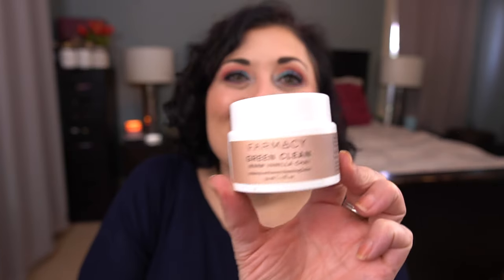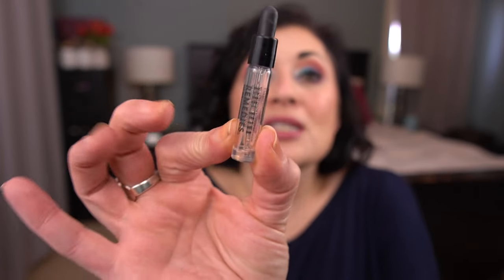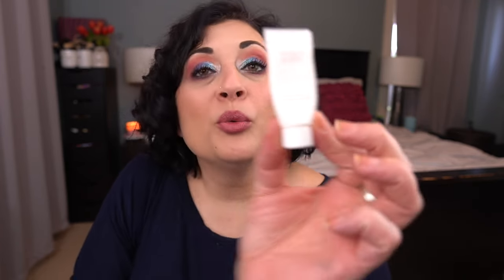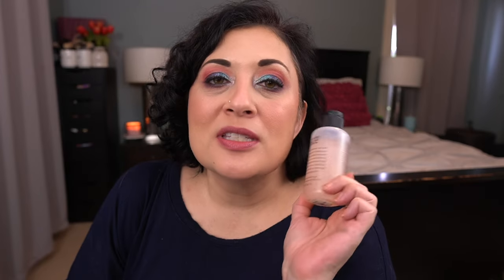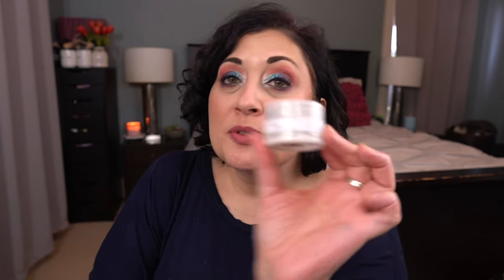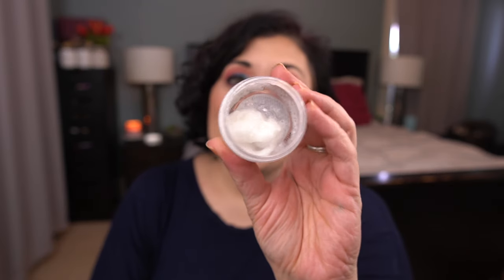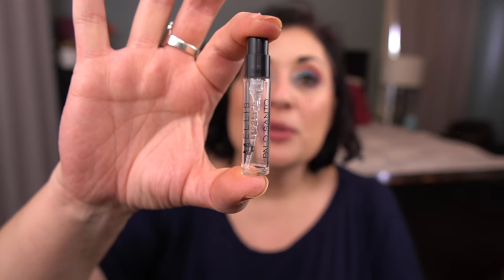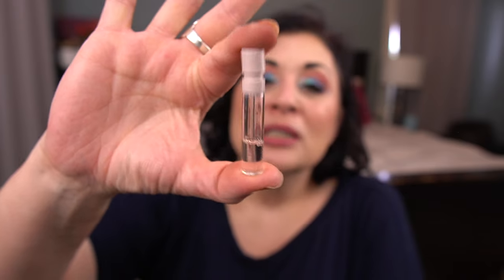Turn & Burn Project Pan | Pantastic Ladies Collab | 2024 #3!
Hey friends! This is update for Turn and Burn 2024. This was created by Jessica and I will include her information down below. I love using this project to burn through my deluxe skincare, foil samples and perfume samples.

Timestamps:
00:00 Grab a drink!
01:24 Deluxe sized empties
06:39 Deluxe sized items I'm still working on
10:19 Deluxe sized items still in the queue
12:36 Random selection of new deluxe items/review
16:45 Foil samples I finished
19:09 Foil samples I'm working on/haven't touched
23:48 Random selection of foil samples/review
29:17 Perfume samples

Atomizers (still loving these!)